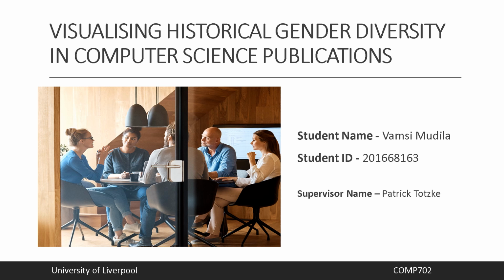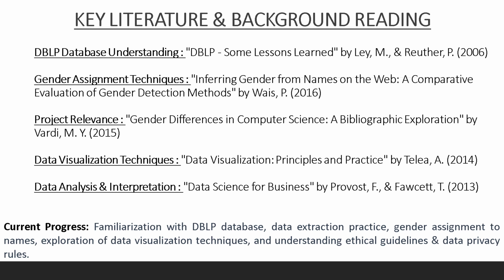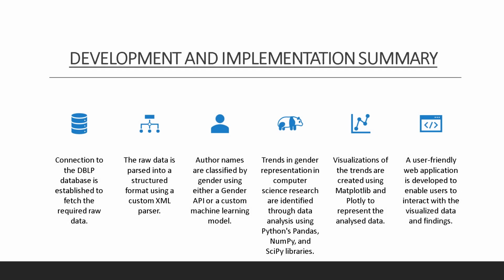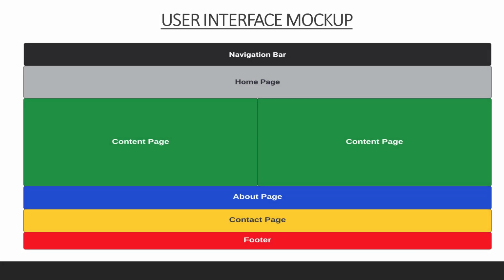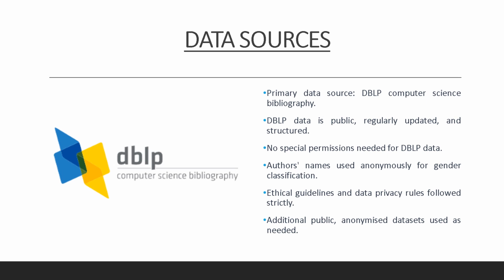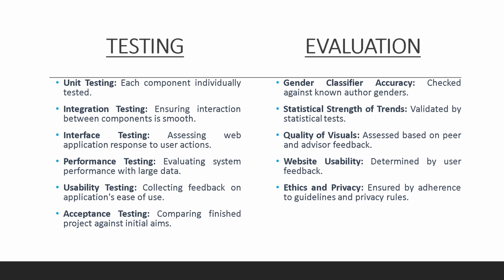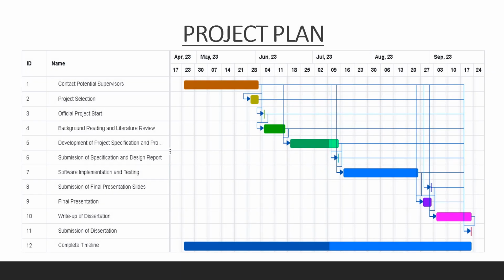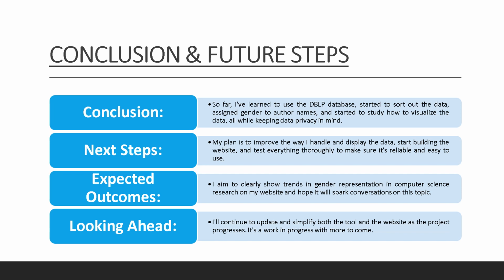VISUALISING HISTORICAL GENDER DIVERSITY IN CS PUBLICATIONS - Specification and Proposed Design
Submission for a Video Presentation assessment for COMP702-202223 at the University of Liverpool.

REFERENCES
1. Ley, M., 2009. DBLP. Proceedings of the VLDB Endowment, 2(2), pp.1493–1500. Available [Accessed
13 July 2023].
2. Karimi, F., Wagner, C., Lemmerich, F., Jadidi, M. and Strohmaier, M., 2016. Inferring Gender from Names on the Web: A Comparative Evaluation of
[Accessed 13 July 2023].
3. Pappas, I., Aalberg, T., Giannakos, M., Jaccheri, L., Mikalef, P. and Sindre, G., 2016. Gender Differences in Computer Science Education: Lessons
Learnt from an Empirical Study at NTNU.
4. Telea, A., 2015. Data visualization: principles and practice. Boca Raton: CRC Press, Taylor & Francis Group.
6. Vasilescu, B., Posnett, D., Ray, B., van den Brand, M. G. J., Serebrenik, A., Devanbu, P., & Filkov, V. (2015). "Gender and Tenure Diversity in GitHub
Teams." In Proceedings of the 33rd Annual ACM Conference on Human Factors in Computing Systems (pp. 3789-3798). Available at:
7. Correll, S. J. (2001). "Gender and the Career Choice Process: The Role of Biased Self‐Assessments." American Journal of Sociology, 106(6), 1691-
1730. [Accessed 13 July 2023].
8. Wang, M. T., & Degol, J. (2017). "Gender Gap in Science, Technology, Engineering, and Mathematics (STEM): Current Knowledge, Implications for
Practice, Policy, and Future Directions." Educational Psychology Review, 29(1), 119-140.
015-9355-x [Accessed 13 July 2023].
9. Qureshi, I., Fang, Y., Ramsey, V., McCord, M., Jones, M., & Rairamo, U. (2009). "The Role of Gender in Scholarly Authorship." PLoS ONE, 8(7),
e66212. [Accessed 13 July 2023].
10. Holman, L., Stuart-Fox, D., & Hauser, C. E. (2018). "The Gender Gap in Science: How Long Until Women Are Equally Represented?" PLOS Biology,
16(4), e2004956. [Accessed 13 July 2023].